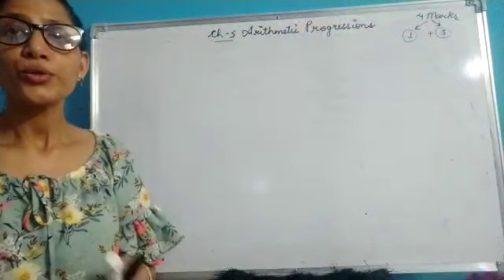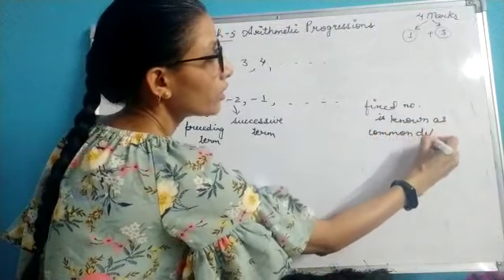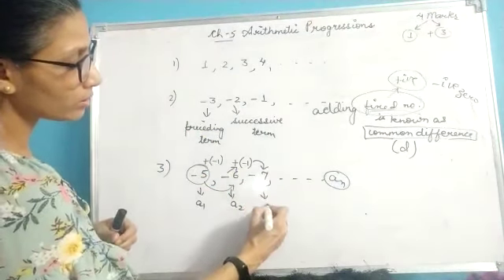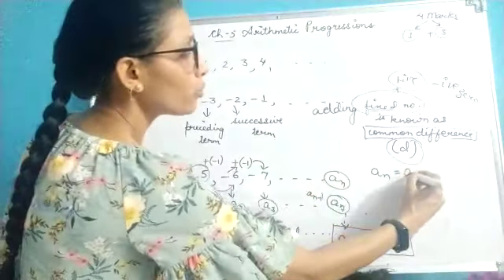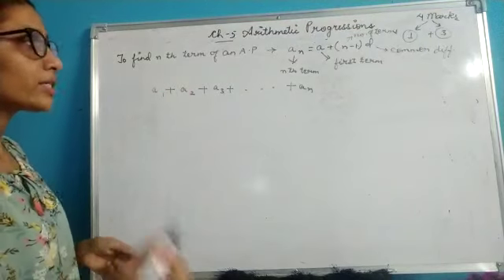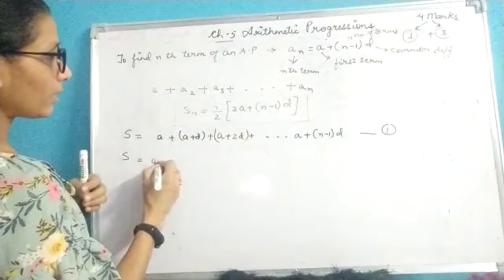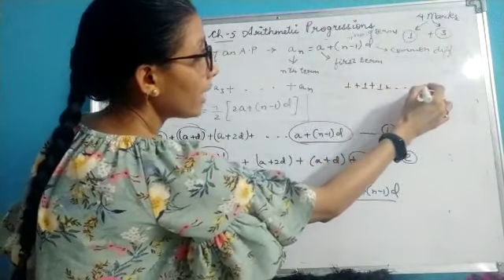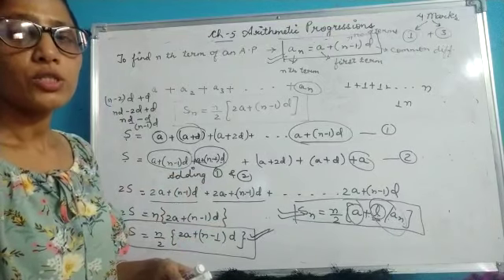Superrrrr EASYYYY ch-5 ARITHMETIC PROGRESSION (With all derivations)|class X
Definition of Arithmetic progression n derivation of formulae r explained in an easy way.